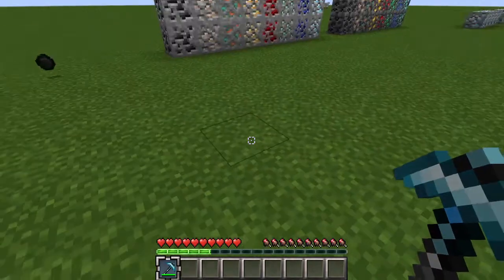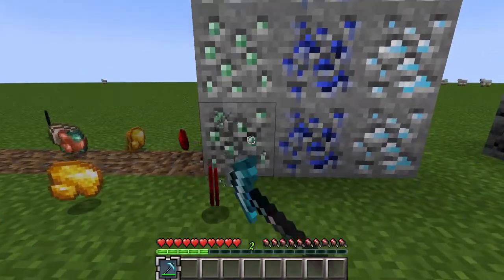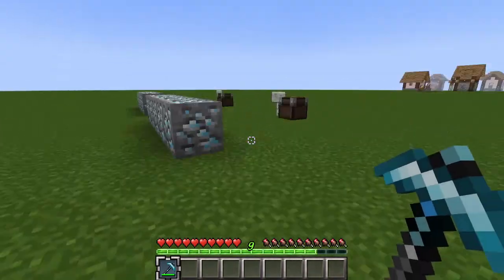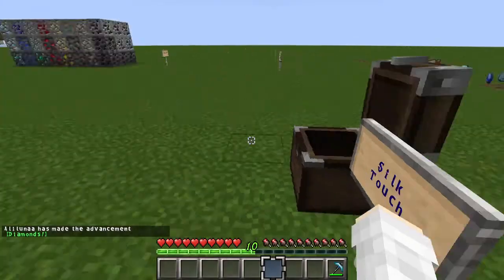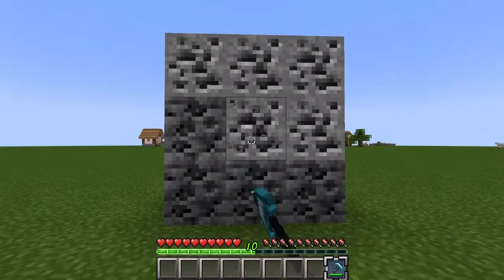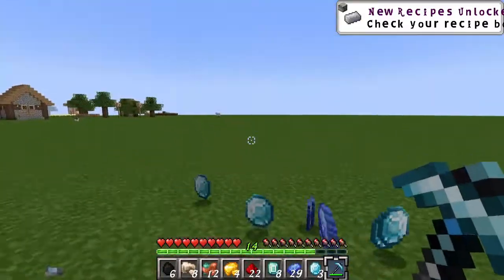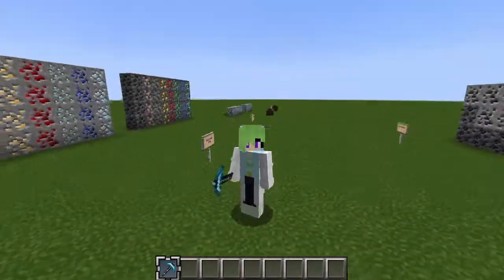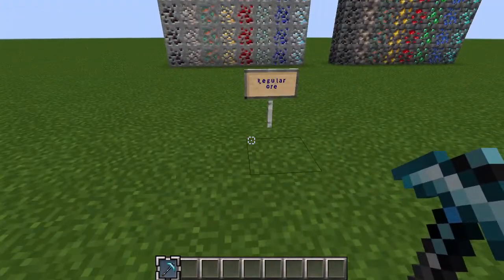Veinminer Datapack 1 17